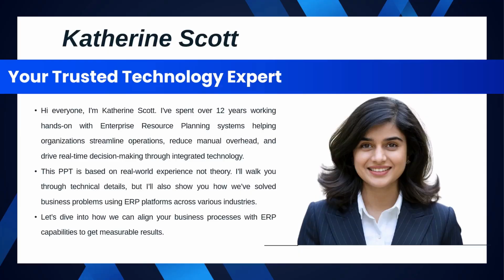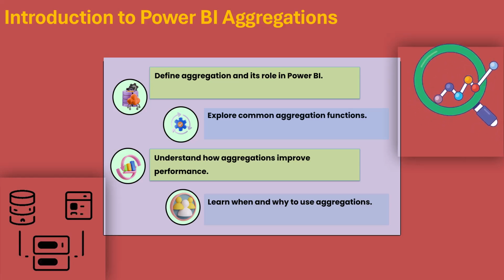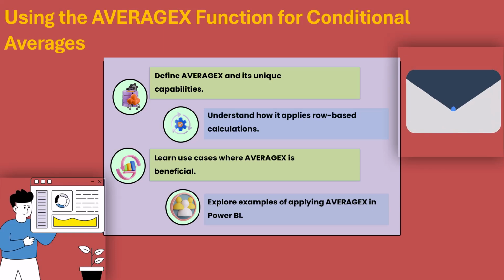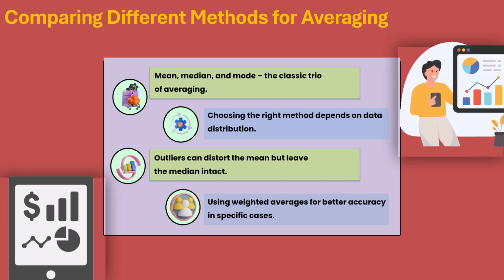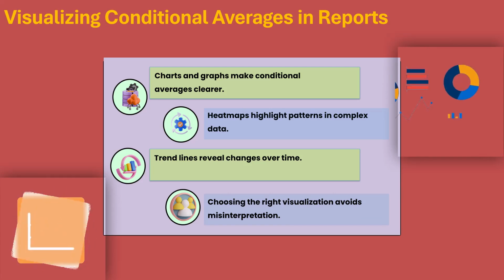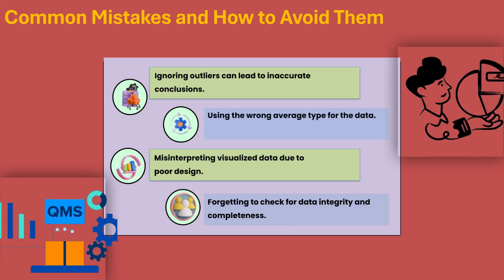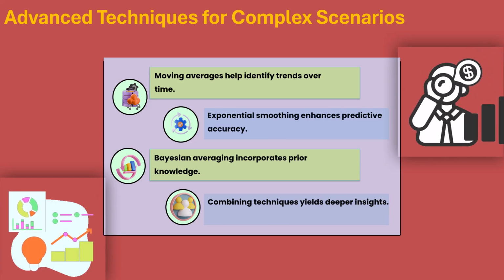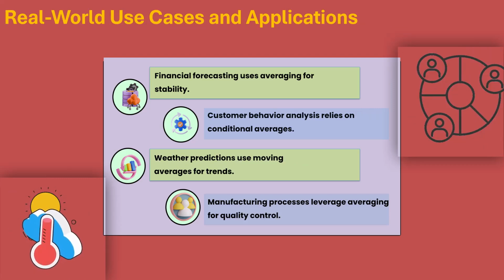Calculate Average Where Value Greater Than Power BI | Power BI Training Guide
🔥 Welcome to the ultimate Power BI tutorial! 🚀 If you're struggling with averages and filtering values dynamically, you're in the right place! Let's break down Power BI aggregations step by step:

1️⃣ Introduction to Power BI Aggregations 🏗️ - Get started with the basics!
2️⃣ Calculating Averages in Power BI 🔢 - Learn how to compute accurate averages.
3️⃣ Understanding Conditional Filtering in DAX 類 - See how filters affect your data.
4️⃣ Using the AVERAGEX Function for Conditional Averages 🎯 - The perfect function for filtered calculations.
5️⃣ Applying Filters to Exclude Lower Values 🔽 - Refine your averages effectively!
6️⃣ Creating Measures for Dynamic Averaging 📊 - Define powerful measures for flexible calculations.
7️⃣ Using CALCULATE to Modify Context 易 - Control the context of your aggregations.
8️⃣ Handling Missing Data in Calculations ❓ - Ensure complete and error-free analytics.
9️⃣ Using Power Query for Preprocessing Data ⚙️ - Clean and prepare data efficiently.
🔟 Comparing Different Methods for Averaging 🏆 - Discover the best way to compute averages.
1️⃣1️⃣ Visualizing Conditional Averages in Reports 📈 - Make your insights crystal clear!
1️⃣2️⃣ Common Mistakes and How to Avoid Them ❌ - Stay away from calculation pitfalls.
1️⃣3️⃣ Advanced Techniques for Complex Scenarios 🔥 - Take your skills to the next level!
1️⃣4️⃣ Real-World Use Cases and Applications 🌍 - See practical implementations.
1️⃣5️⃣ Conclusion and Key Takeaways ✅ - Summarizing everything you need to know.

💡 Want to master Power BI and boost your career? imatix.com  offers top-tier training courses with hands-on projects and certifications! 🚀 Sign up for imatix.com  today and level up your BI skills!

🔗 Check out imatix.com  for structured Power BI Training programs that provide industry-relevant IT certifications!